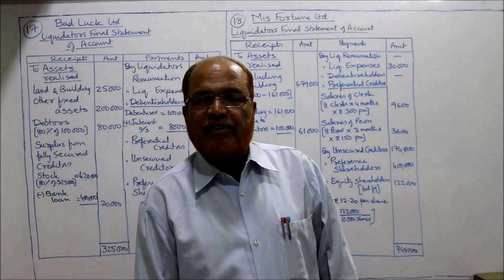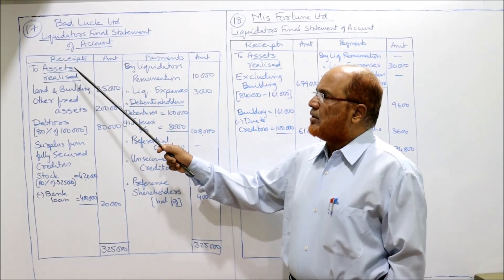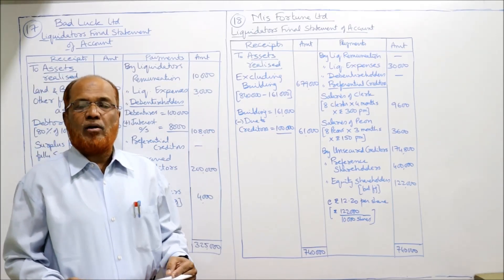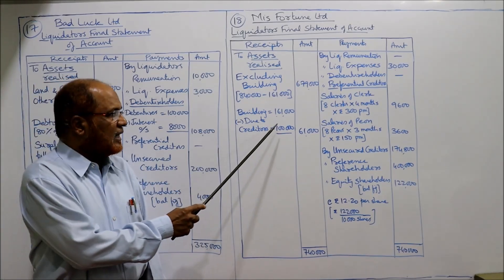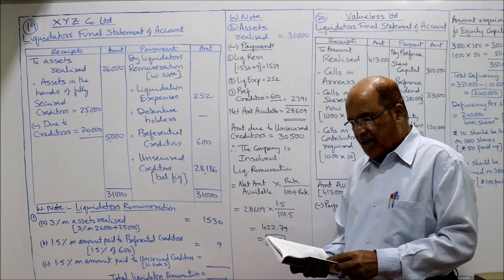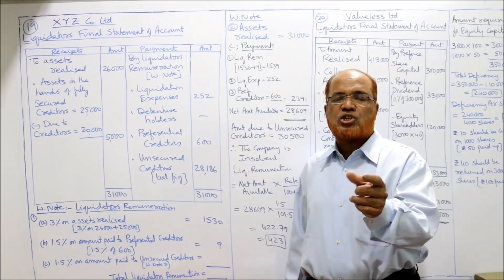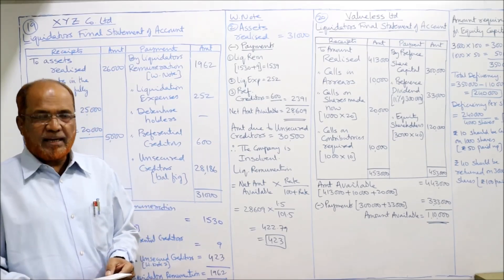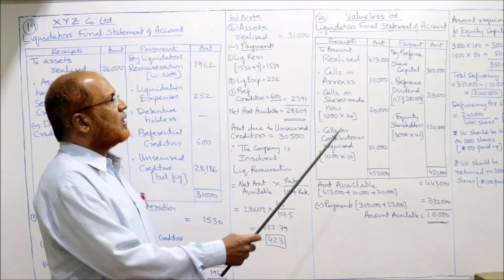Corporate Accounting I Liquidation of Companies I Problems and Solutions I Part 6 I Khans Commerce T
Hello Friends.
The contents of this video are. :
Corporate Accounting.
Liquidation of Companies.
Problems on Liquidation of Companies.
Provisions of Companies Act regarding the Liquidation of Companies.

Watch the video till the end to get a thorough knowledge on Liquidation of Companies.